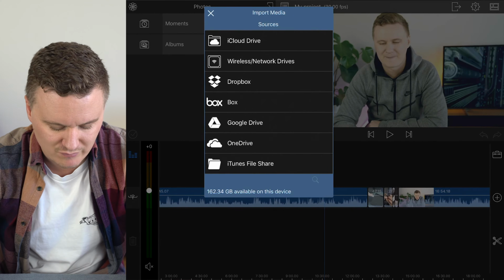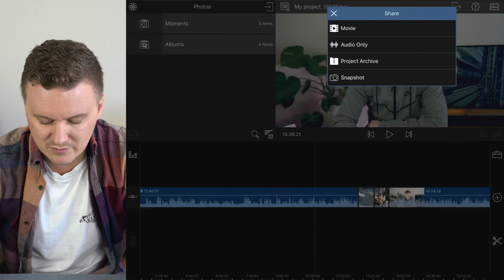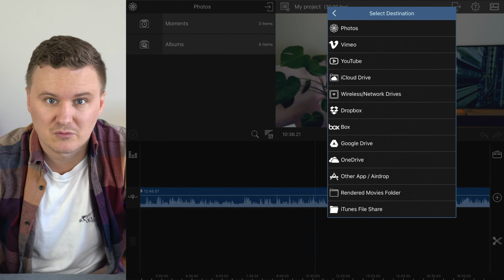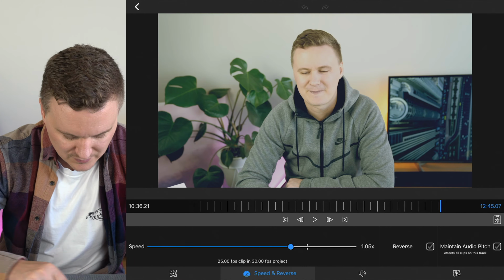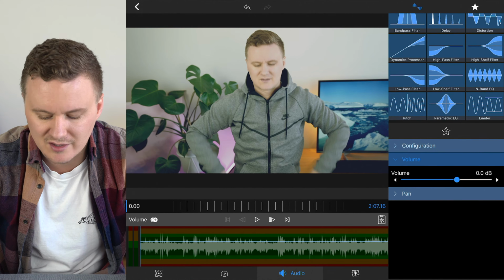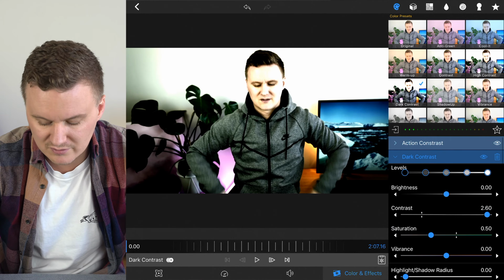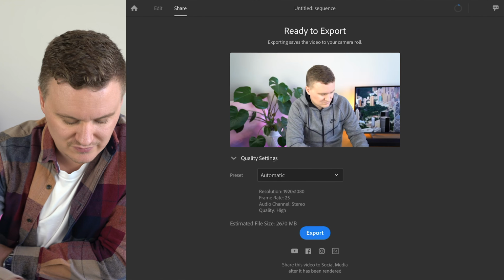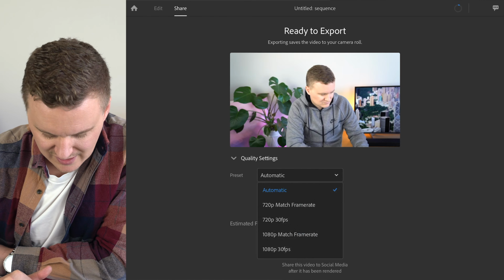Adobe Rush vs Luma Fusion - 5 Big Differences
So thers been a lot of talk about using the latest iPad Pro as a replacement to a Windows or Mac OS based notebook.

There has also been a lot of videos lately on what its like editing video using Luma Fusion and the new Adobe Rush.

What I wanted to talk about were 5 main differences between the apps and which one you should use.

I’ve been torn between using Adobe Premiere on the PC and using Luma Fusion on the iPad and was hoping Adobe Rush would be the ideal middle ground, especially when away from home.

But currently I still can’t decide and still do the majority of the work on Adobe Premiere. So until the iPad gets a much better OS or even a cursor so I can use a mouse i’ll have to keep using my PC.

But here are 5 key differences that I saw between Luma Fusion and Adobe Rush.

Please let me know if I’ve missed anything or incorrect but these are 5 differences that I noticed and held me back and may not be an issue for you. These are just my opinions;.

Luma Fusion
Can access and save footage via network storage.
Timeline is not locked.
Advance audio editing tools
Advance colour grading tools and ability to use lutz
Advance options for exporting the video and sequence settings.
App is one time purchase of $35AUD

Adobe
Ability to save project to adobe cloud and continue editing project in Premiere.
Free to use with an Adobe account.
Desktop version of Adobe Rush